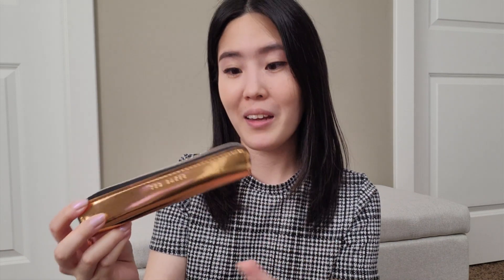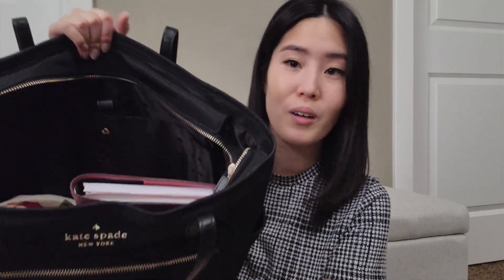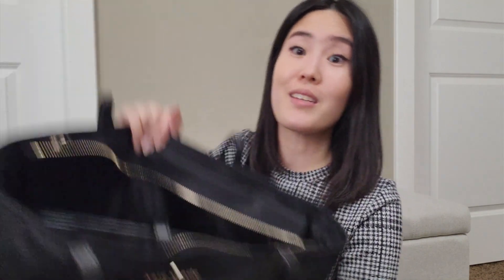WHAT’S IN MY BAG | Kate Spade Nylon Tote: Work Edition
Here’s what I bring with me to work in my Kate Spade Chelsea Tote! Another classic WIMB! This is specifically for days that I have a lot to carry, but normally I try to downsize so I just carry the essentials. Hope you enjoy, and if you have any questions, let me know down in the comment section!